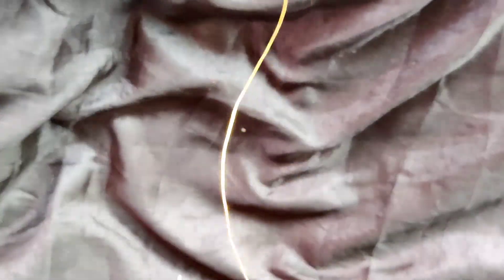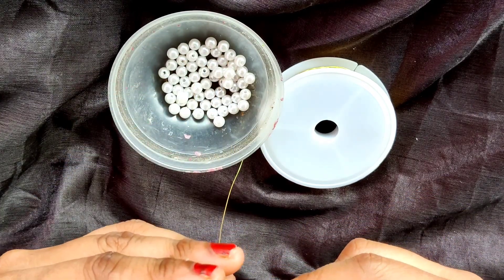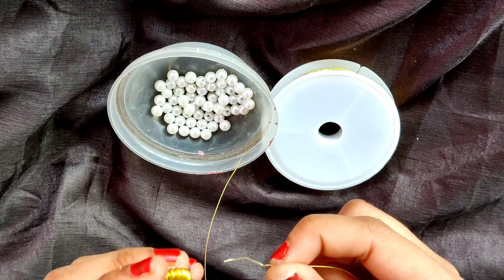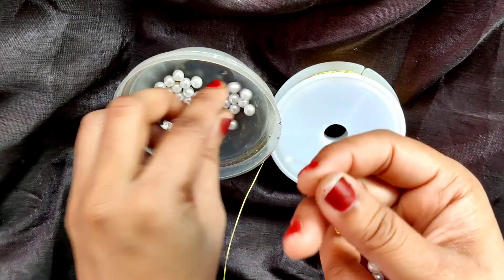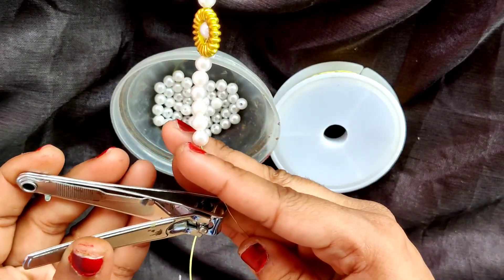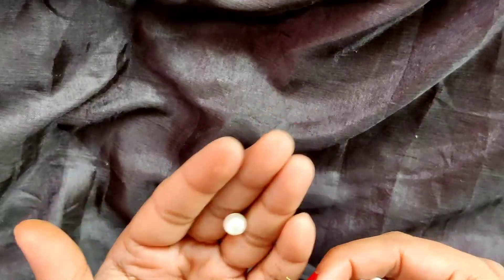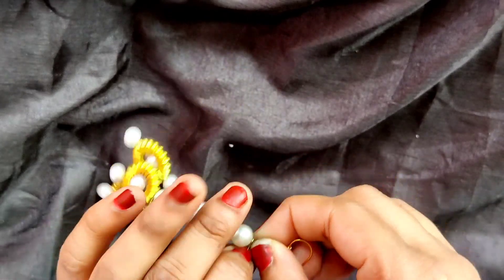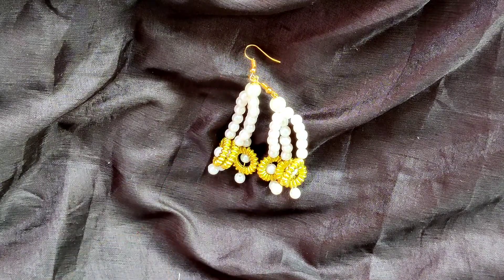HOW TO MAKE PEARL EARRINGS IN 2 MINUTES | DIY PEARL EARRINGS | EASY PEARL DANGLE EARRINGS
Love making your own Jewelry? Then this is the perfect DIY for you.

Welcome back to Jazzy jewels...!!!

In this tutorial, I am sharing how to make this  beautiful and elegant pearl earrings  !!! You can make this easy yet beautiful yet simple following the steps given in the video.

Remember to hit "THUMBS UP 👍" button and tell your friends about this simple and yet classy HANDMADE PEARL EARRINGS..!

Your likes, comments and share motivates me to prepare more crafts.